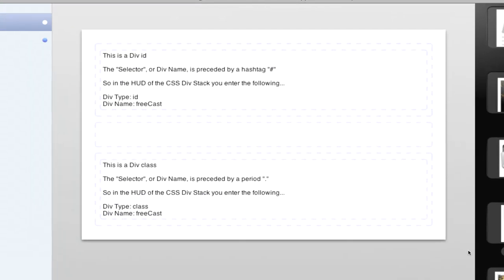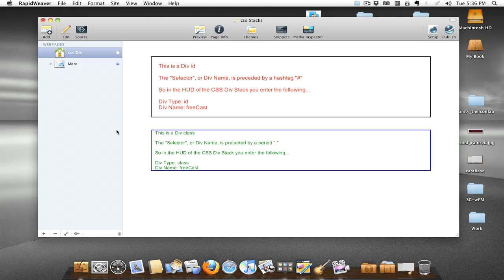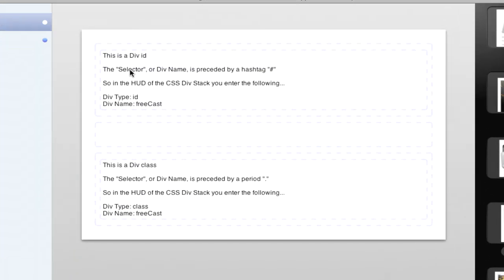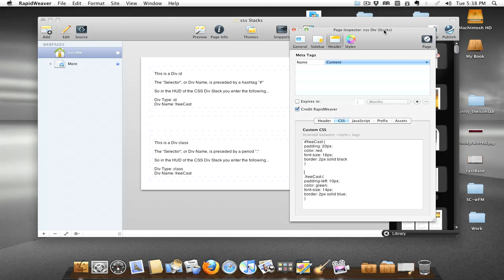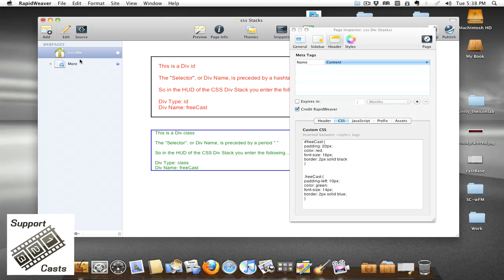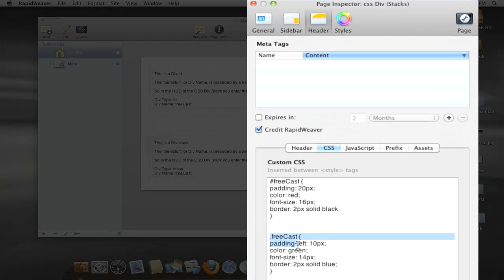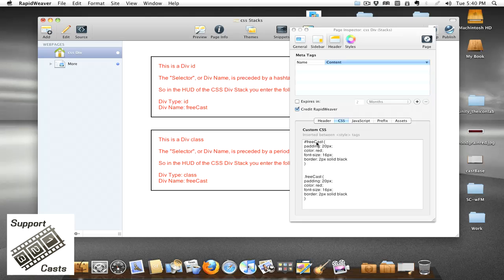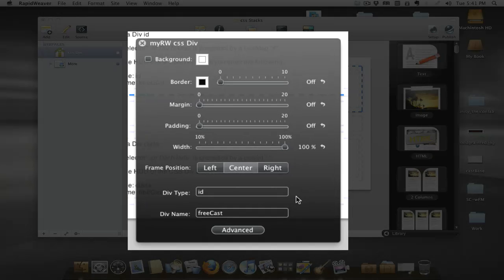cssDIV Stack for RapidWeaver Free Show